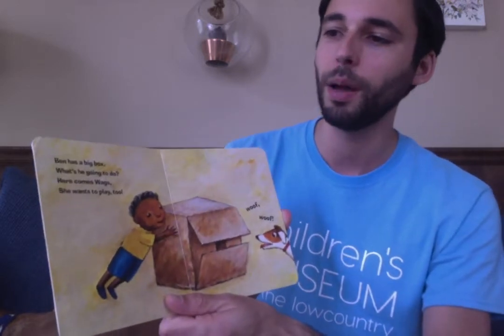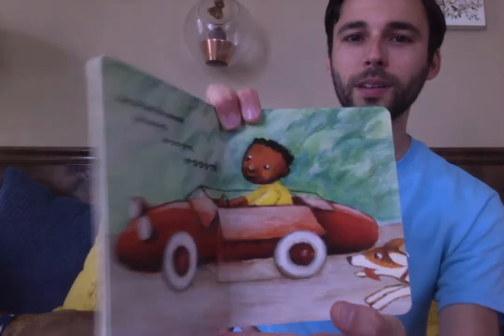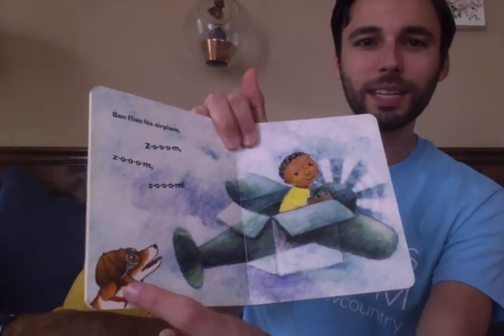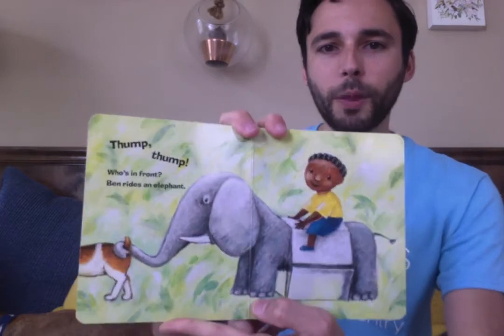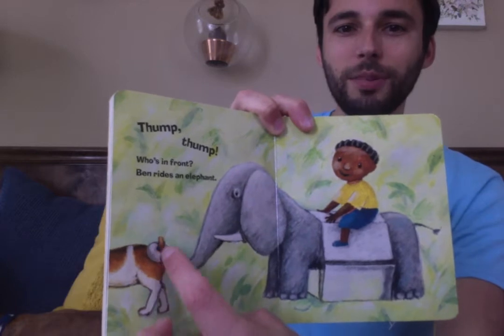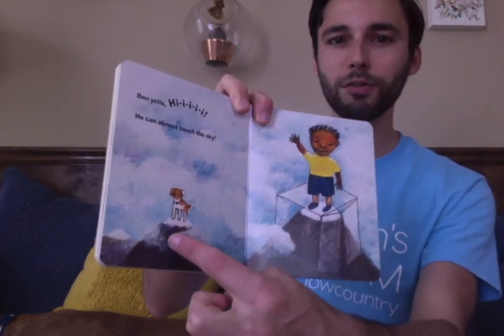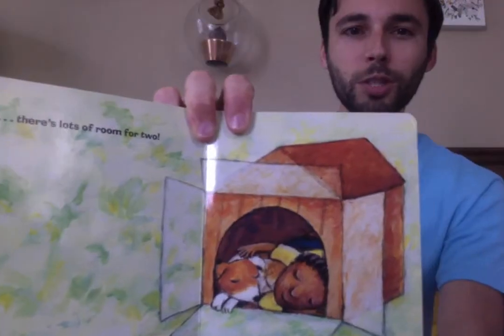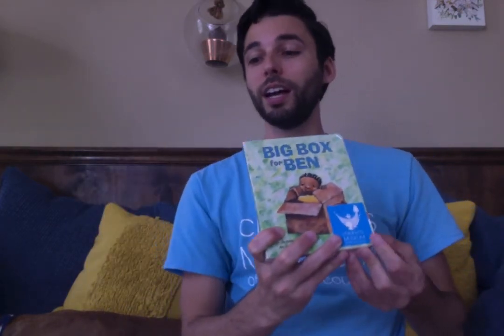Mr. Kevin Reads 'Big Box for Ben'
Join Mr. Kevin as he reads 'Big Box for Ben', by Deborah Bruss and Illustrated by Tomek Bogacki. 'Big Box for Ben' is a fun story about all the things you can do when you use your imagination!